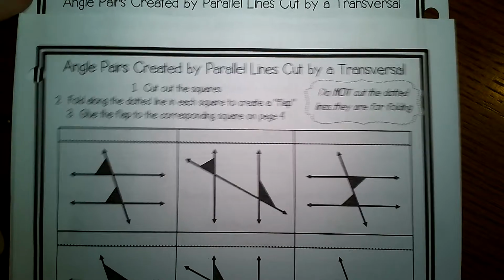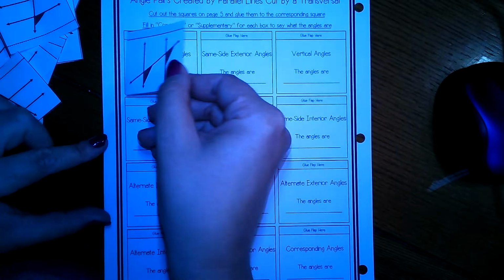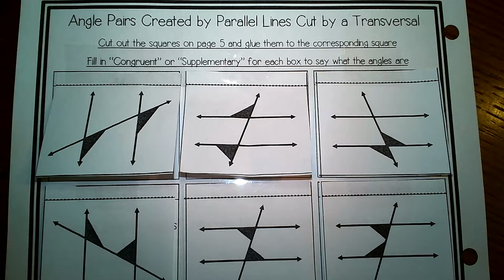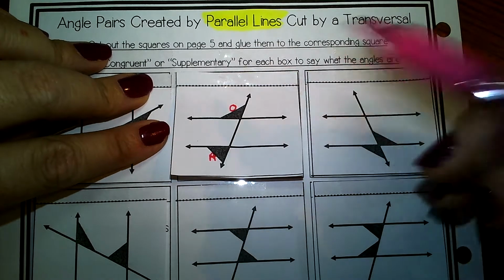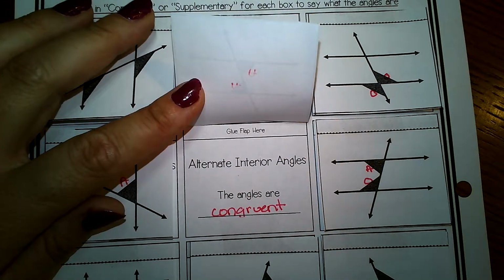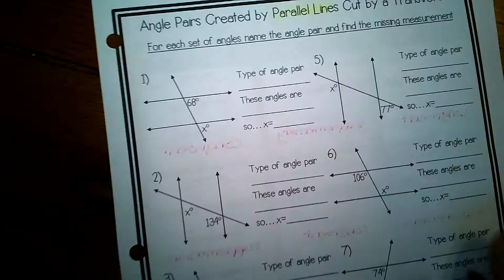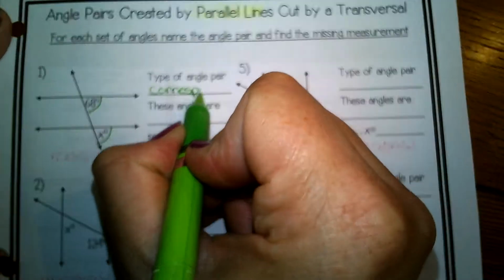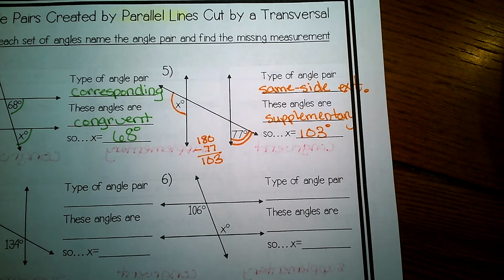Notes: Angles and Parallel Lines